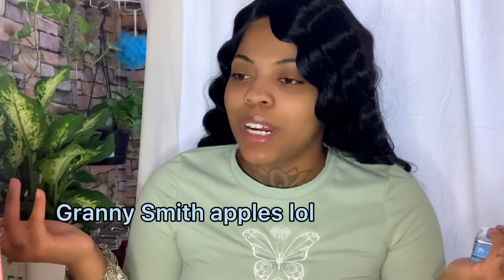BODYCOLOGY FRAGRANCE REVIEW| $3.97 😮‍💨 IS IT WORTH IT?!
CURRENT : 723 SUBBIES
GOAL : 1K  )) 💖

CHARM BRACELETS